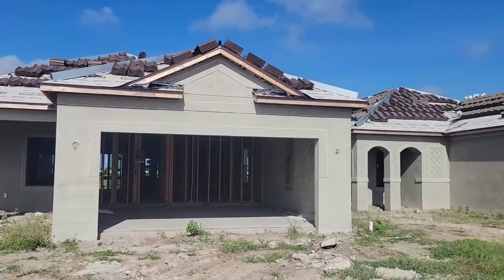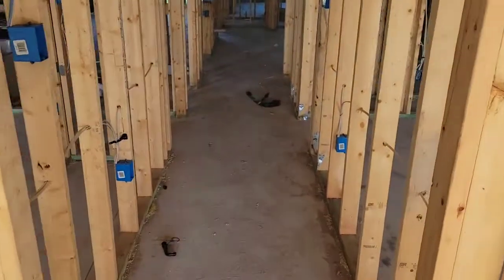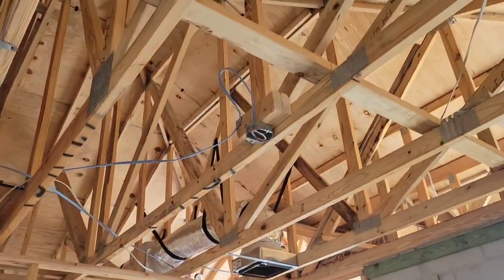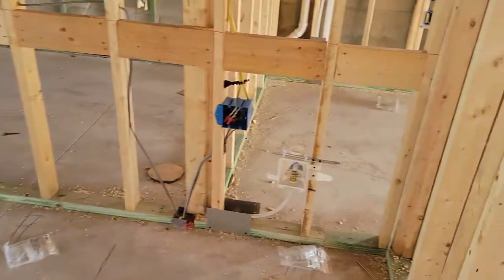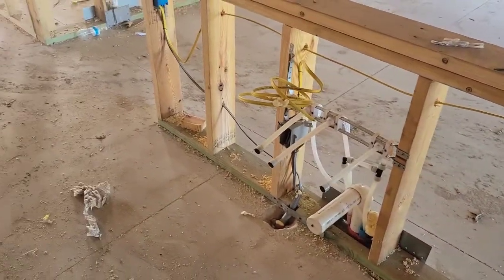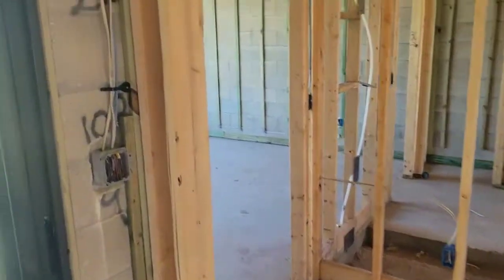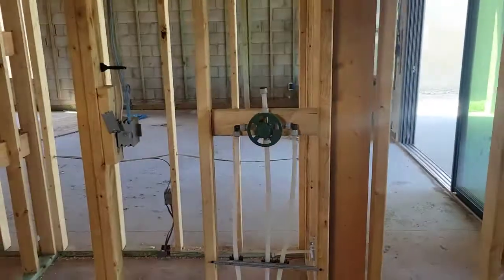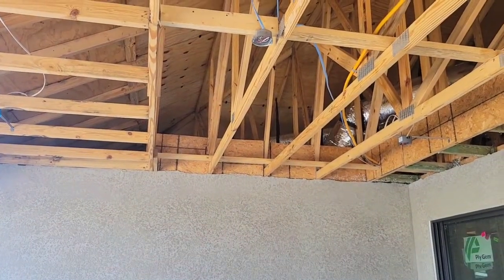lot 491 Esplanade at Artisan Lakes-Pre-Drywall